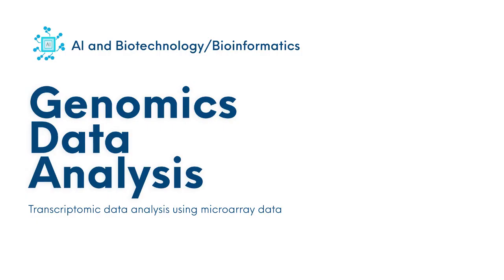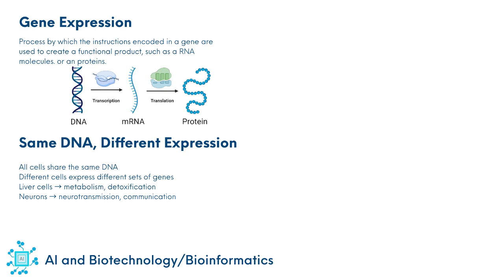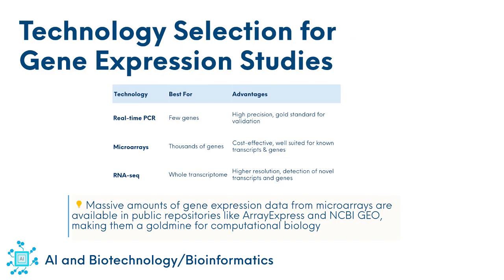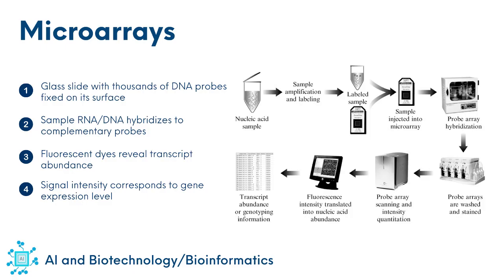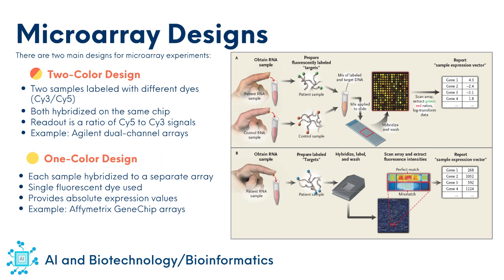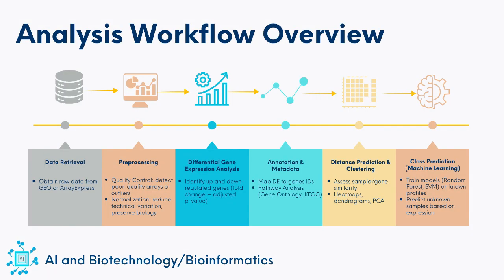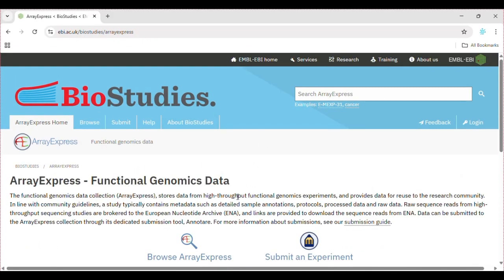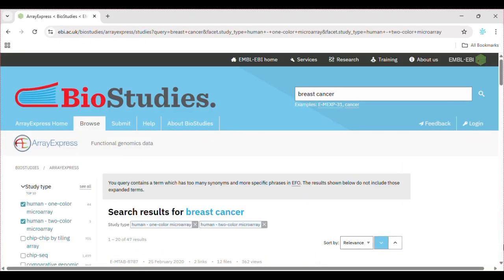Class 3A | Part- I | Introduction to Genomics Module | Finding Microarray Dataset from ArrayExpress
In this video, we’ll walk through the workflow of microarray data analysis and show how to retrieve datasets from ArrayExpress, a public functional genomics database (Data Retrieval – Part 1).

0:00: Introduction to the module
0:45: What is gene expression?
4:00: Principles of microarray technology
7:10: Overview of the analysis workflow
9:30: Introduction to ArrayExpress (BioStudies)
13:25: Choosing Dataset for analysis